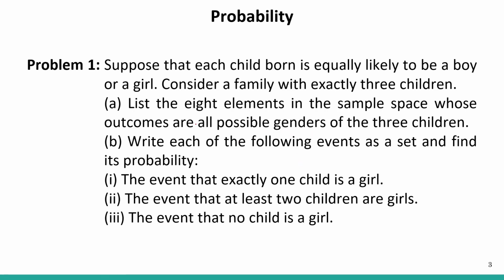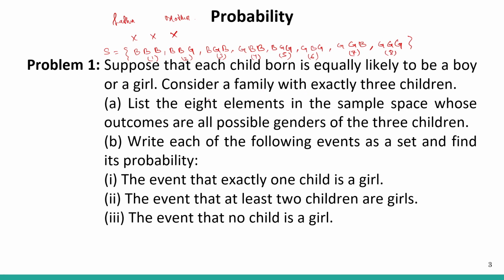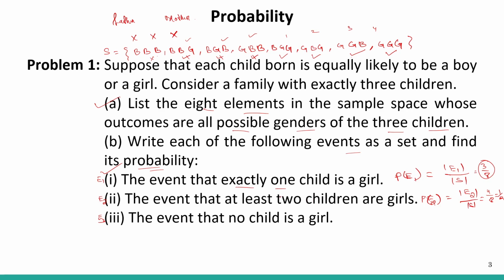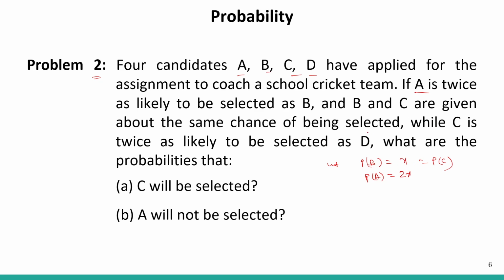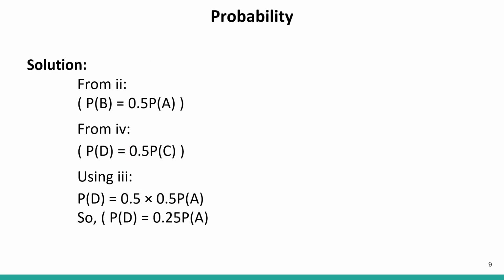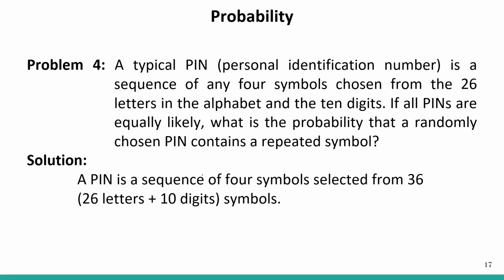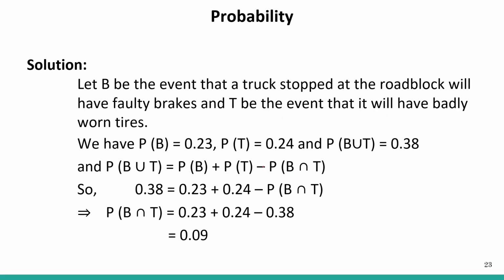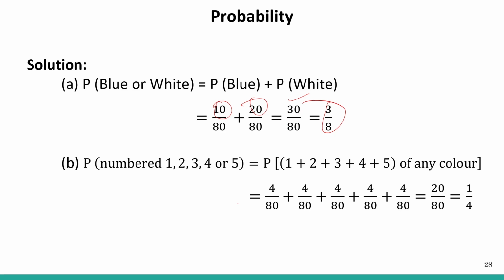Practice Problems on Probability Part 3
Subject: Numerical Ability
Programme Name: Probability
Course Name: Banking Exams

In this video we have covered exercises and Practice problems on Probability

📡 Key Features:
Syllabus-focused Content